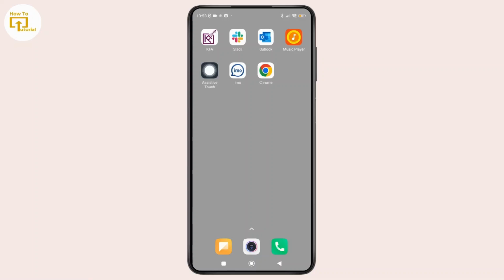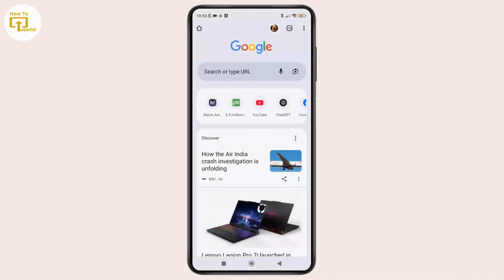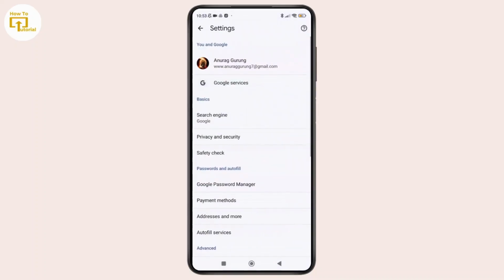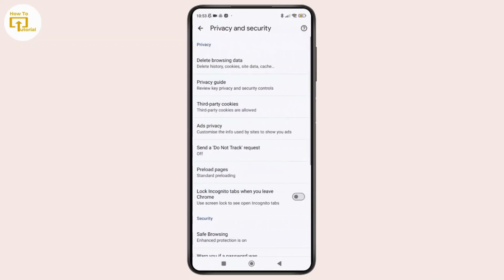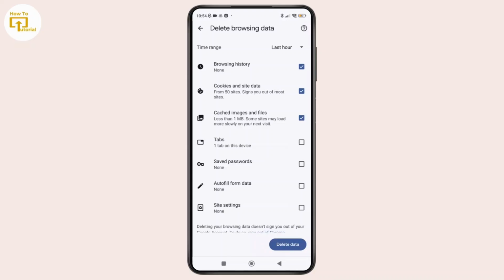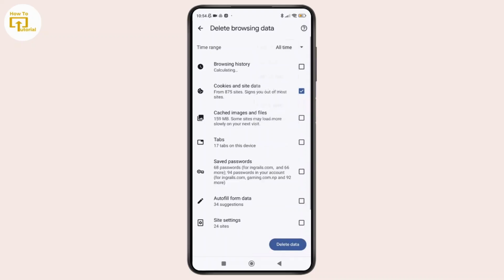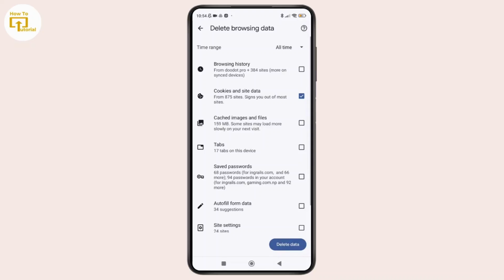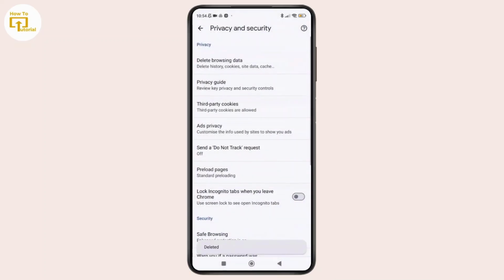How to Clear Cookies on Android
How to Clear Cookies on Android @LoginHelps
Learn how to clear cookies on your Android device quickly and easily using Google Chrome. In this step-by-step tutorial, we guide you through deleting cookies and site data to protect your privacy and improve browsing speed. Whether you want to clear cookies from the last hour or all time, this video shows you exactly how to do it on any Android phone.

Chapter Timestamps:
00:00:00 - Introduction
Welcome! Learn how to clear cookies on Android using Google Chrome.

00:00:10 - Open Google Chrome
Open the Chrome app and ensure you are logged into your account.

00:00:20 - Access Settings
Tap the three-dot menu at the top right and select Settings.

00:00:35 - Privacy and Security
Scroll down to Privacy and Security, then tap Delete Browsing Data.

00:00:50 - Select Data to Clear
Uncheck Browsing History and Cached Images; check only Cookies and Site Data.

00:01:10 - Choose Time Range
Tap the “Last Hour” option and select All Time from the dropdown.

00:01:25 - Delete Data
Tap Delete Data and confirm by tapping Delete again.

00:01:40 - Conclusion